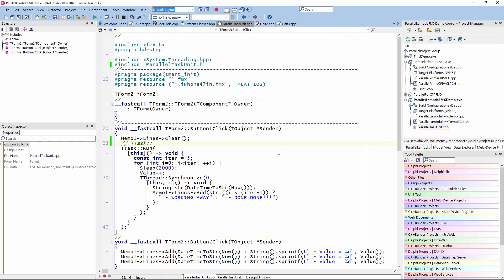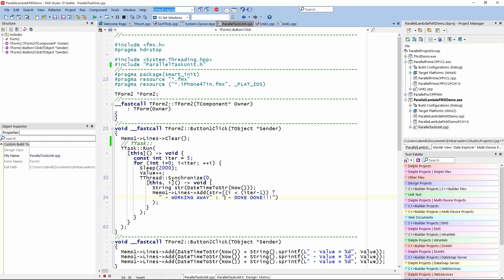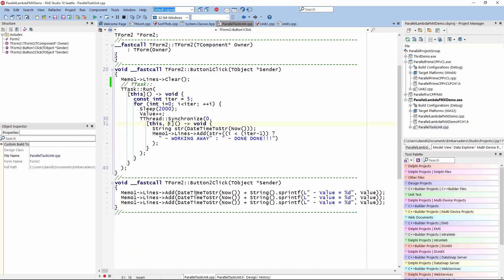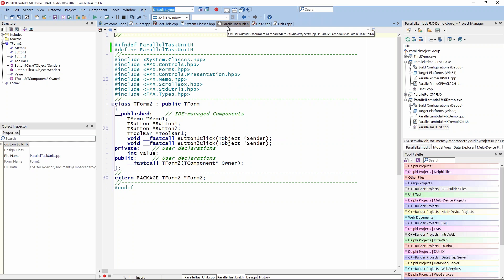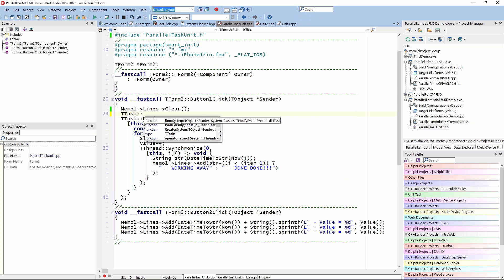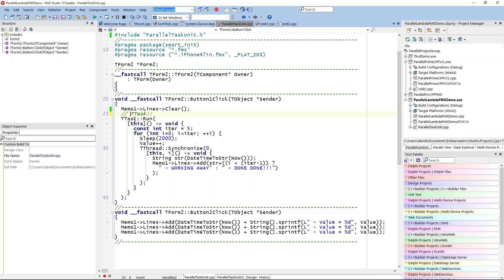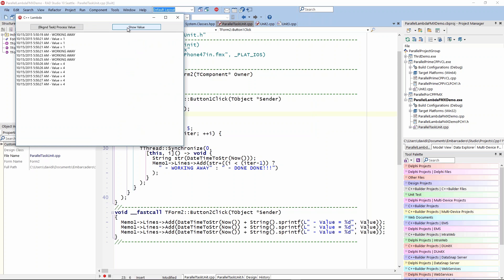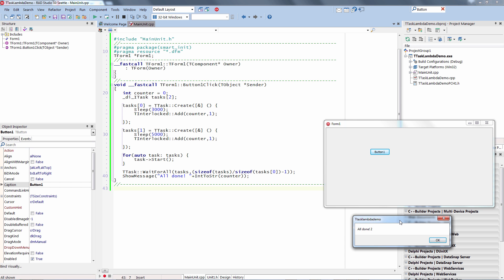How To Use C++ Parallel Tasks - Parallel Programming Library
How To Video - C++ Parallel Tasks - Parallel Programming Library